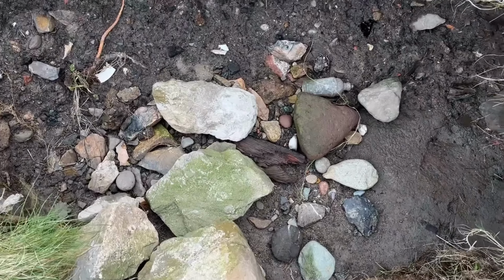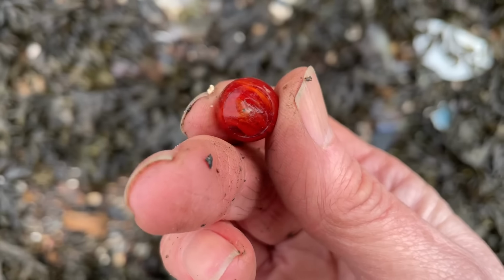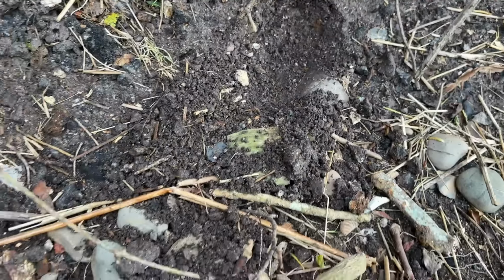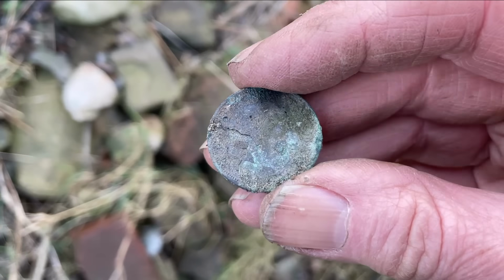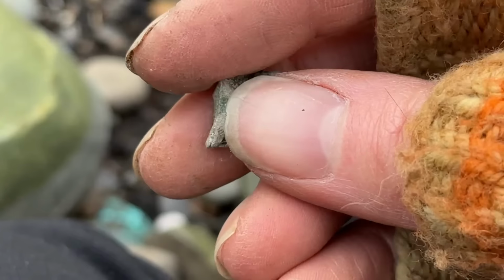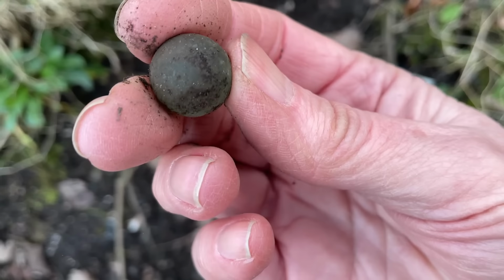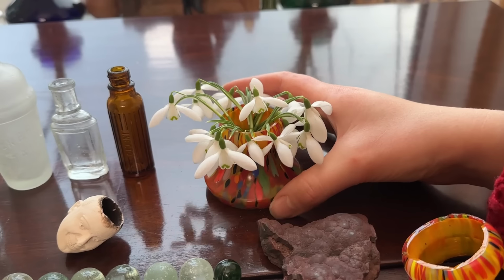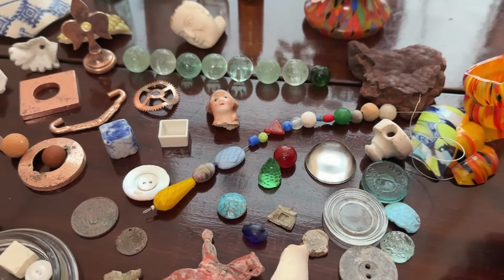OMG! Incredible Freaky Find! - One of Our Strangest and Most Interesting Finds!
More mudarking adventures on the foreshore with Gail & Alex as we scoop up a wonderful assortment of antique finds including one of our weirdest to date!

NEW! See what we get up to at our Scottish homestead here: @thelosttowerdiaries